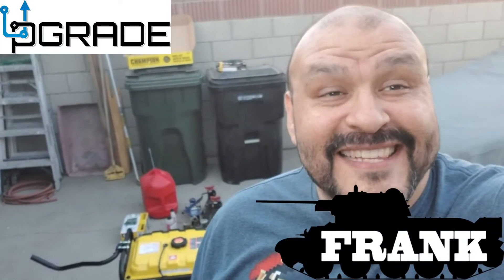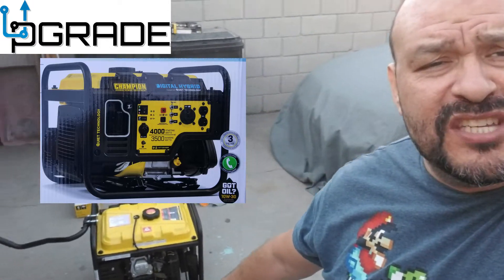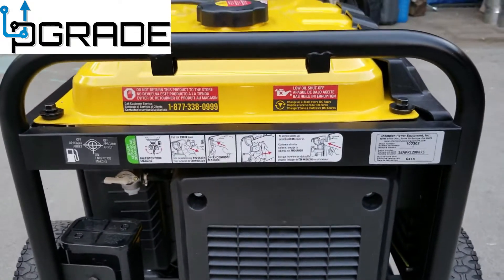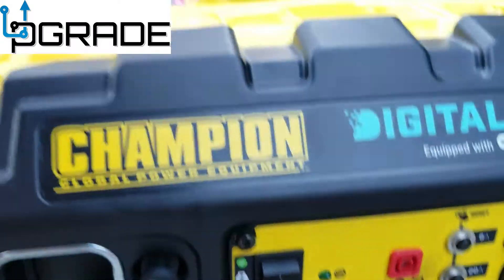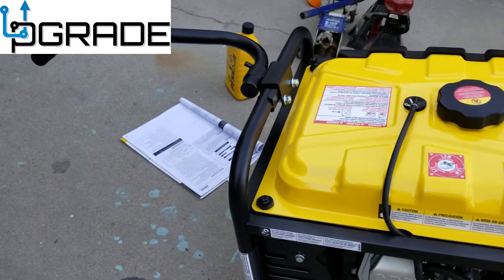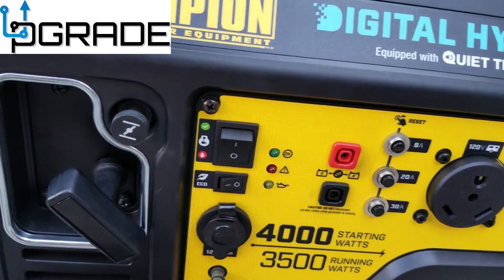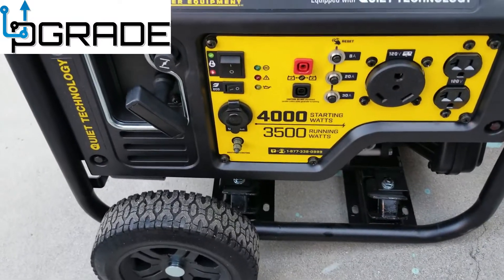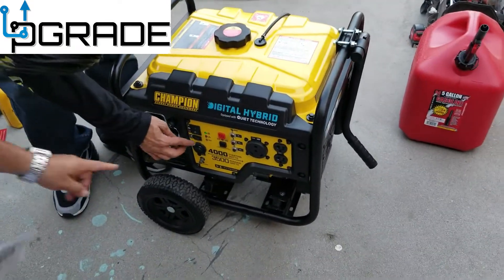Champion Generator 4000 watt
Advanced Open Frame Inverter Design – 50% quieter and 20% lighter than a traditional Champion 3500-watt generator, plus our Economy Mode feature saves fuel and extends engine life
Quiet Technology and Extended Run Time – 64 dBA is great for RVs, tailgating, your next project or home backup, with 4000 starting watts and 3500 running watts for up to 17 hours run time on gasoline
Clean electricity for sensitive electronics – RV Ready with a 120V 30A RV, plus two 120V 20A household outlets with clean power (less than 3% THD) and 12V DC outlet with dual USB adapter
Parallel Ready – Increase your power output by connecting up to two 2800-watt or higher inverter or digital hybrid with the optional Parallel Kit
Champion Support – Includes 3-year limited warranty with FREE lifetime technical support from dedicated experts